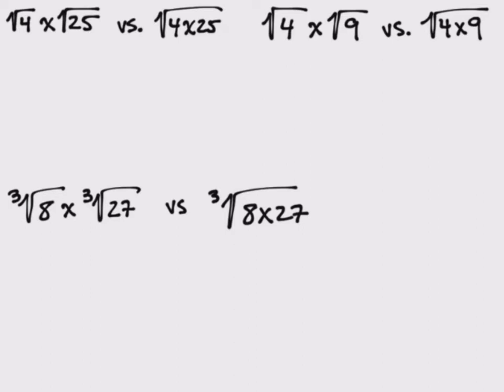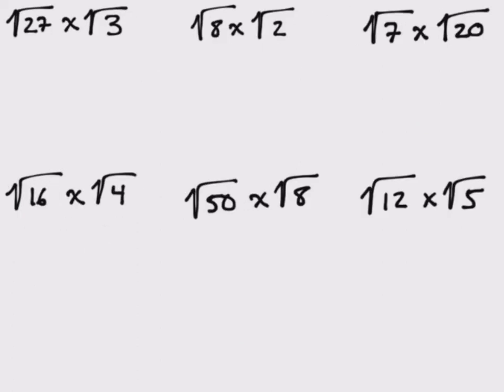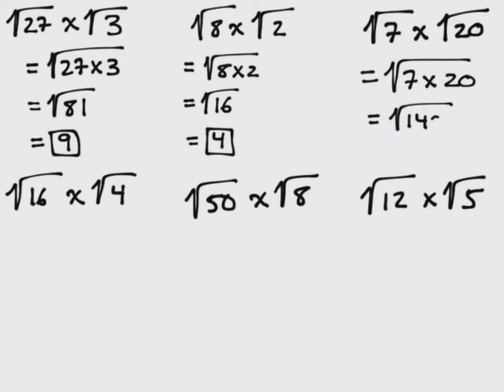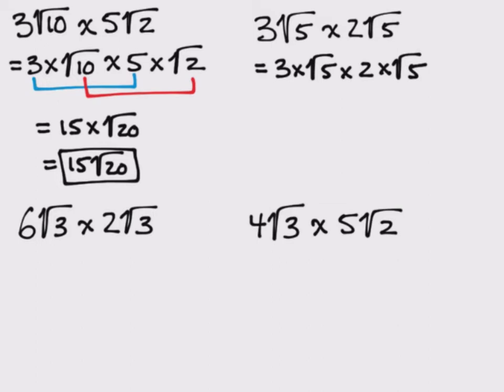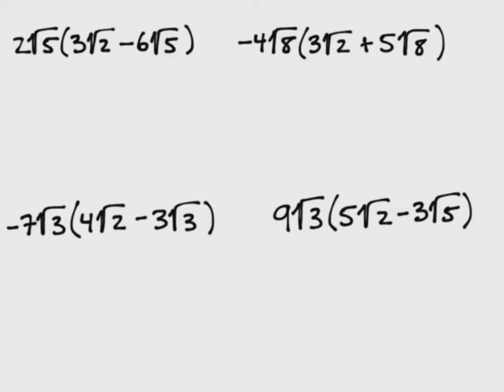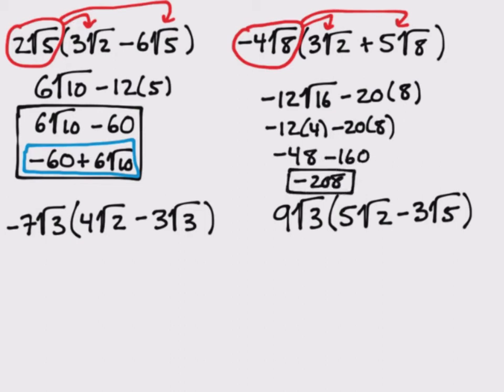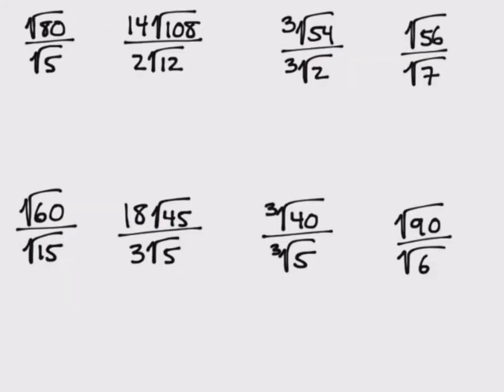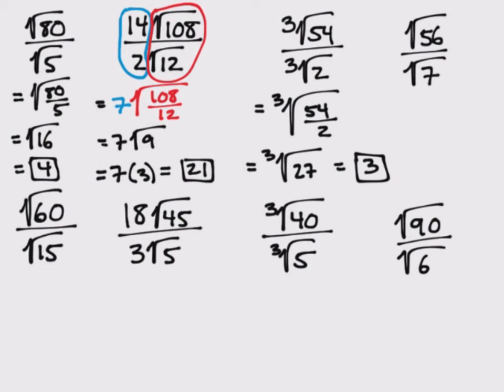Multiplying and Dividing Radicals (C7V4) - NEW